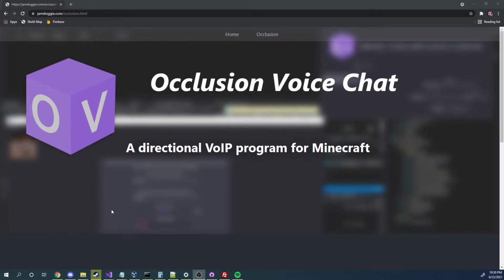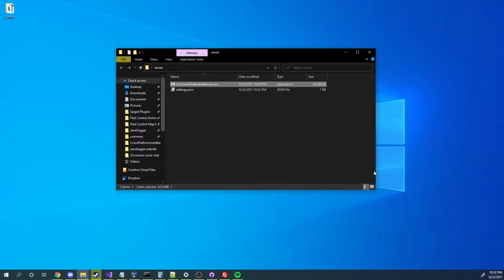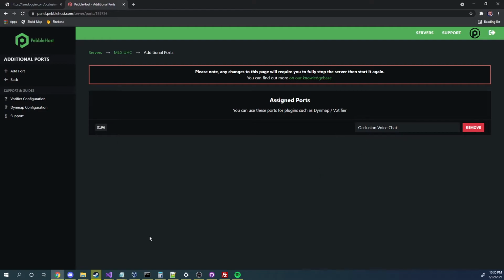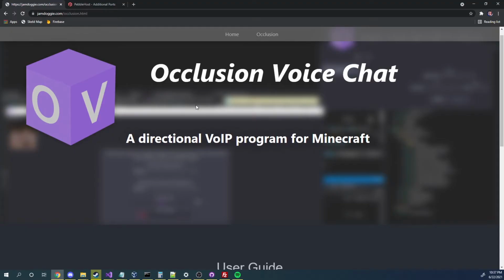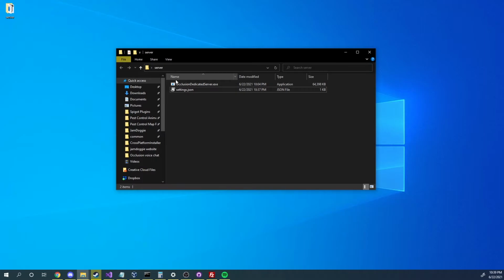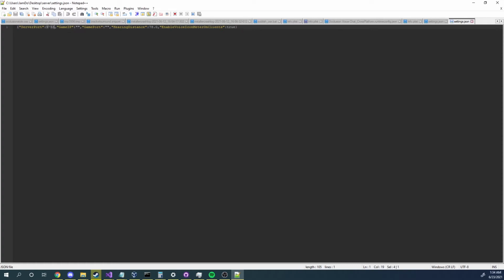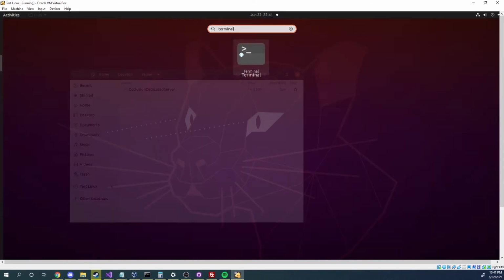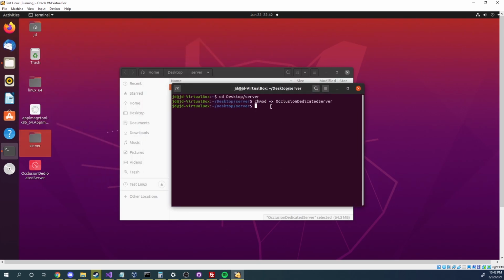Occlusion Voice Chat - Server Guide (Windows & Linux)